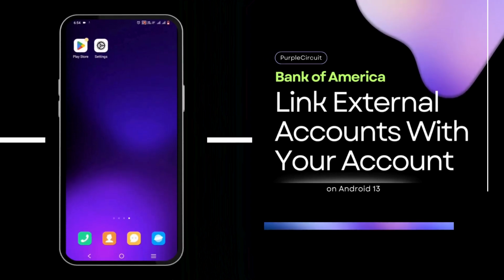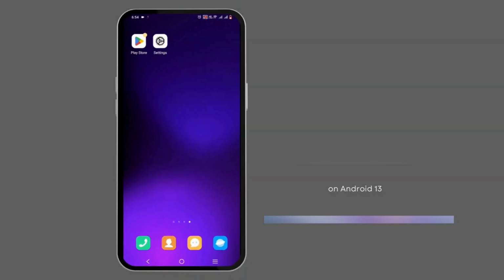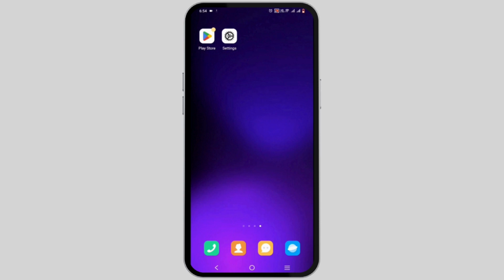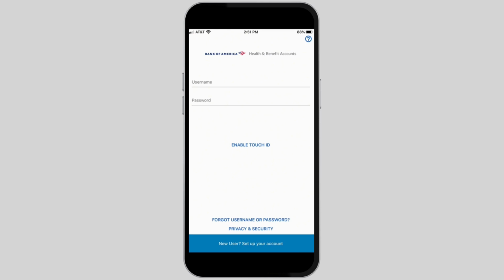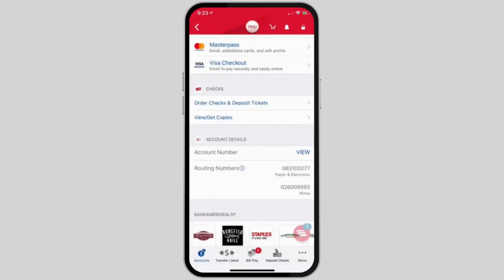How To Link External Accounts With Your Bank Of America Account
"Unlock the convenience of managing all your financial accounts in one place by linking external accounts with your Bank of America account! Whether you want to track spending across multiple banks, transfer funds seamlessly, or simply have a comprehensive view of your finances, this tutorial will guide you through the easy process.

In this tutorial, we'll cover:

- Accessing your Bank of America account through the website or mobile app.
- Navigating to the section for linking external accounts, typically found in the settings or account management options.
- Adding external accounts by providing the necessary information, such as account numbers and routing numbers.
- Verifying ownership of the external accounts through security measures such as micro-deposits or authentication codes.
- Exploring the benefits of linking external accounts, including easy fund transfers and comprehensive financial tracking.

With this simple guide, you'll have all your financial accounts seamlessly integrated with your Bank of America account, empowering you to manage your money more efficiently.